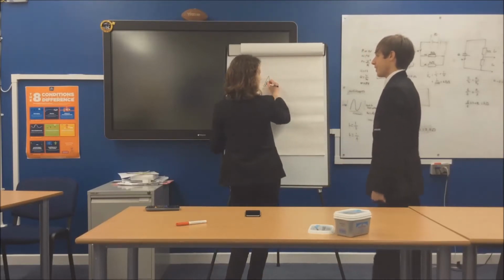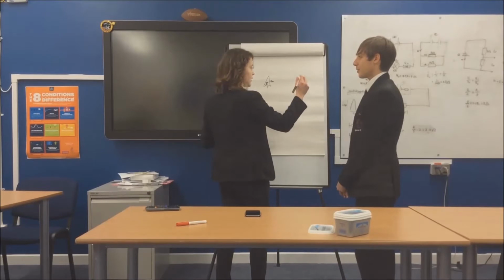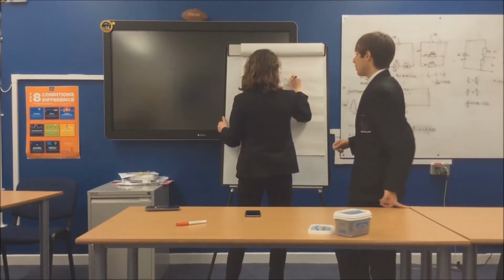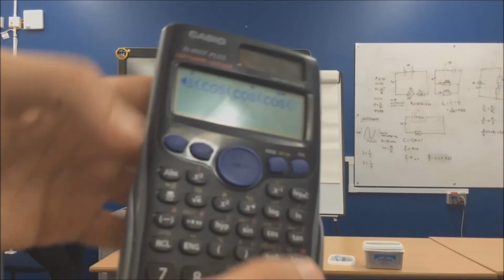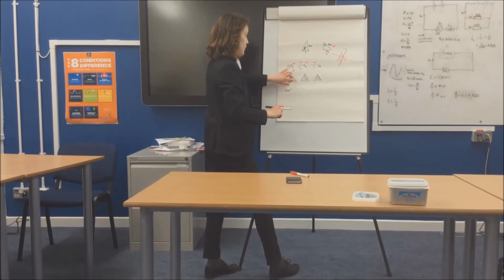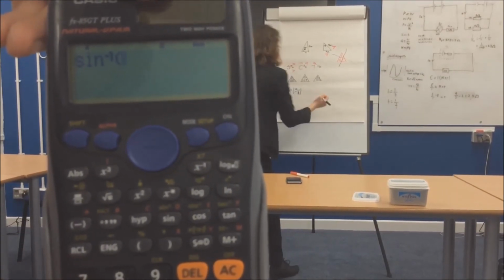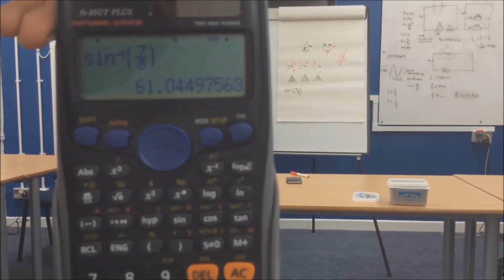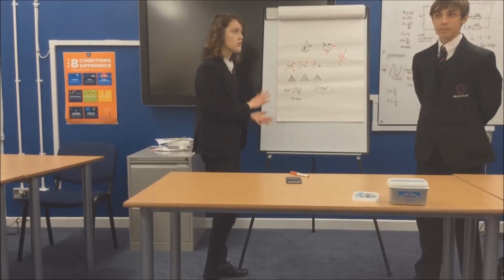Fun With Maths Ep.3 Inverse Tangents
A fun video that explains inverse tangents and introduces how to enter them into a calculator.